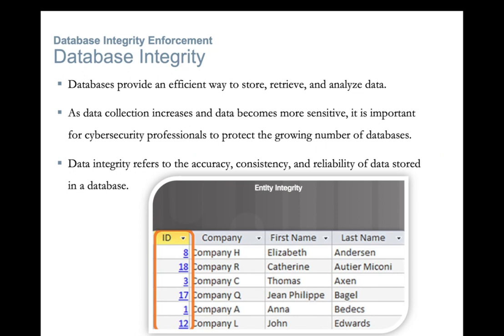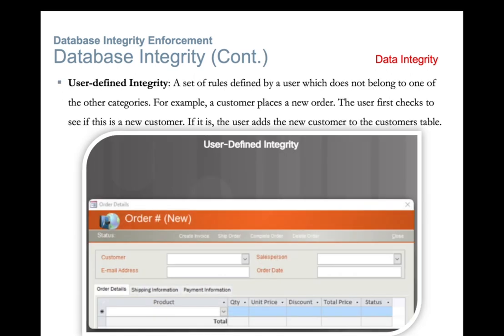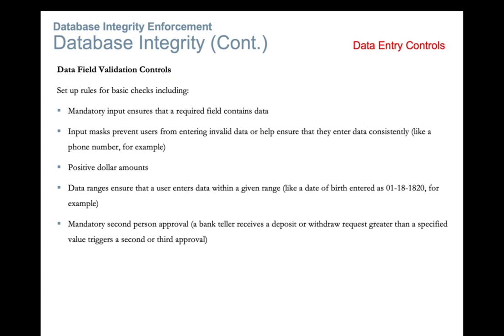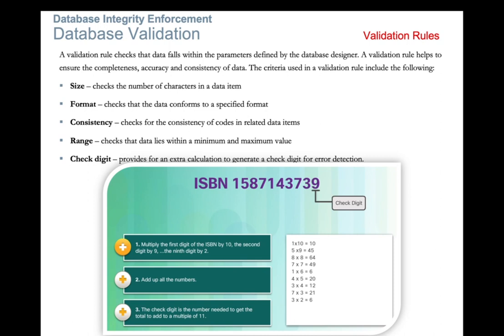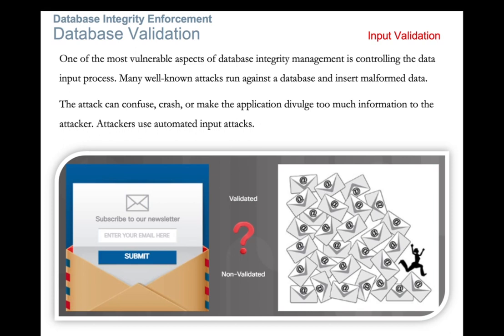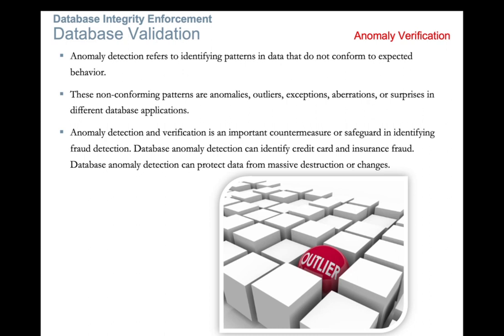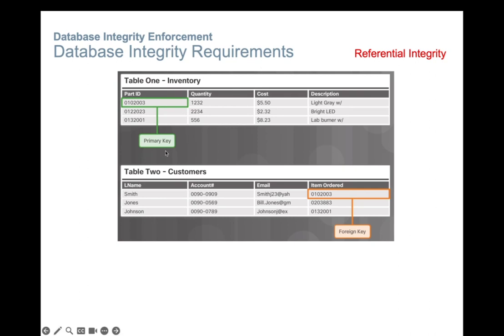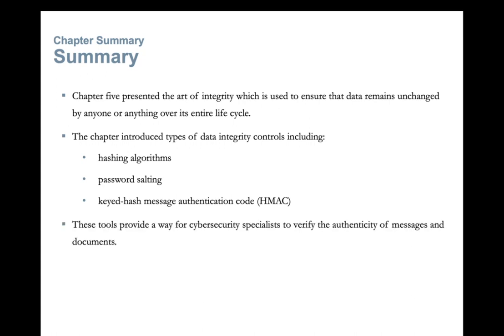Lecture 6 Database Integrity Enforcement default